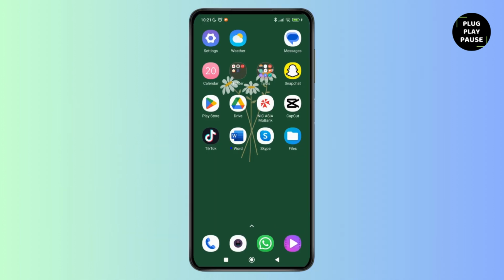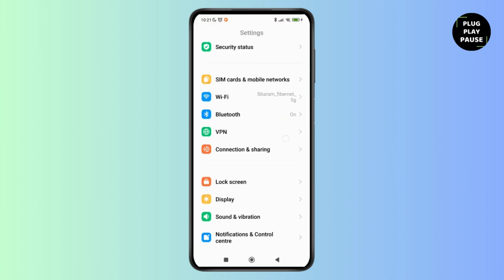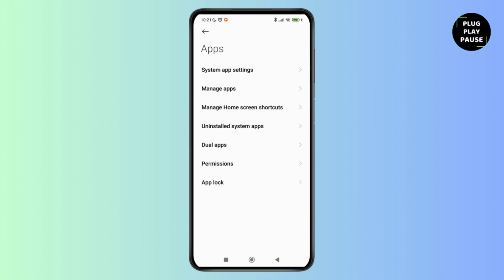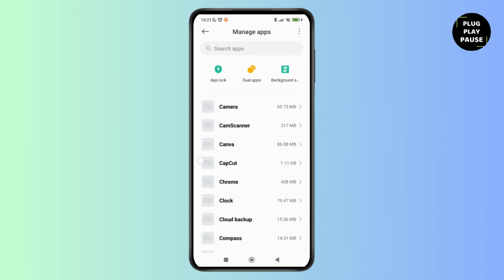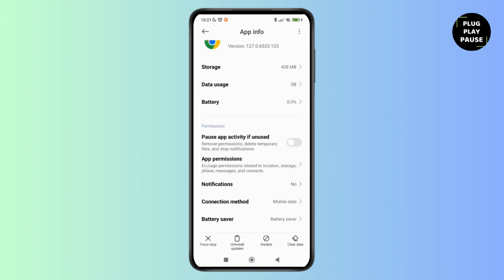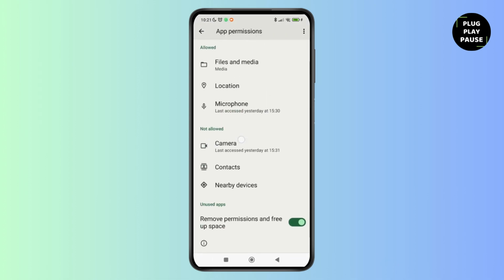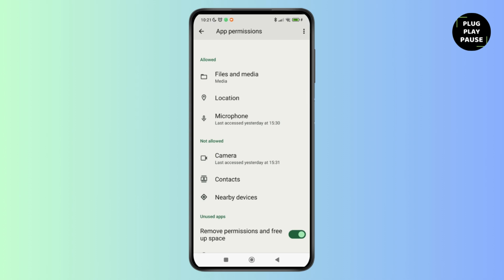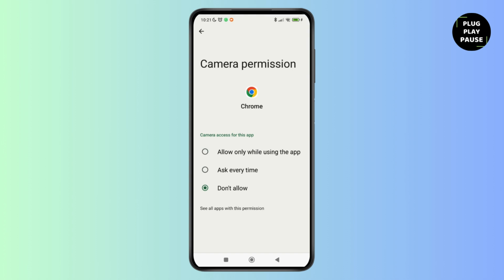How To Allow Camera Permission On Chrome?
Welcome to our step-by-step guide on "How To Allow Camera Permission On Chrome"! If you’re having trouble using your camera with Chrome or need to grant camera access for a specific website, this video is here to help. We’ll walk you through the process of enabling camera permissions on Google Chrome, ensuring you can seamlessly use your camera for video calls, online meetings, or any other application requiring camera access.

In this video, we will show:

Steps to enable camera access in Google Chrome
How to manage camera settings in Chrome
How to grant camera access to websites on Chrome
Troubleshooting camera permission issues on Chrome